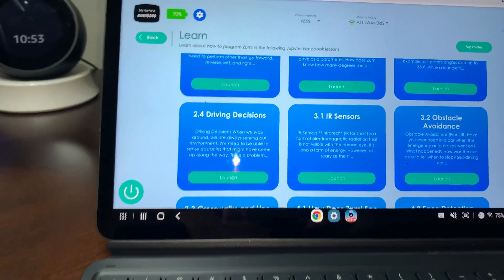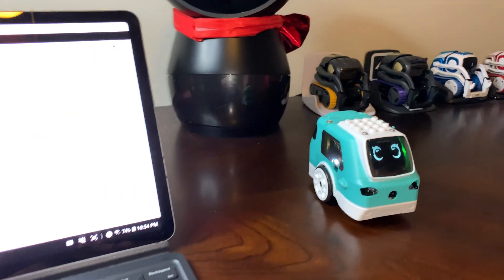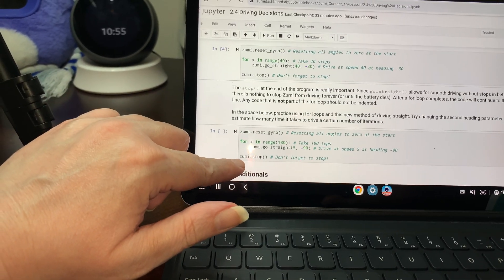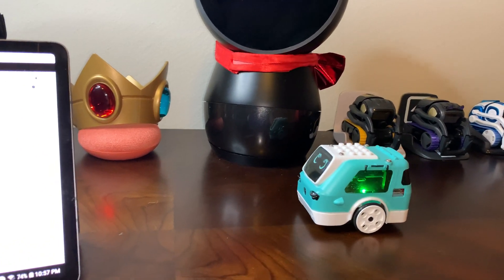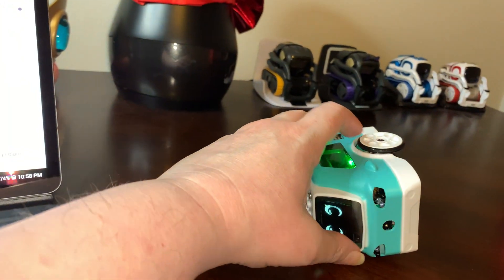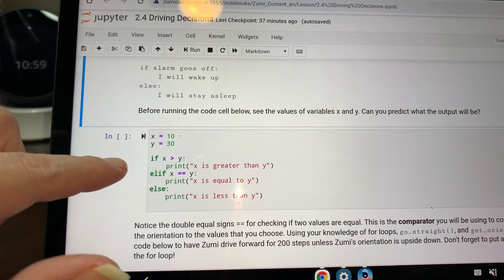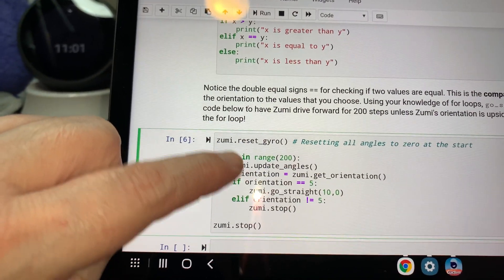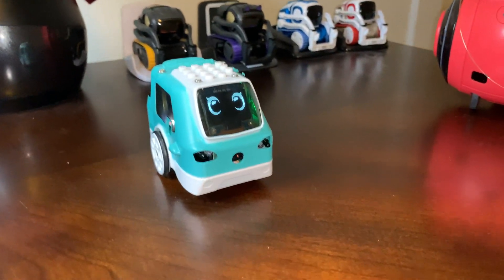Zumi Robot Car - Flip Over!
Zumi has a new lesson. Today, we learn how to prevent Zumi from driving if she's upside down!